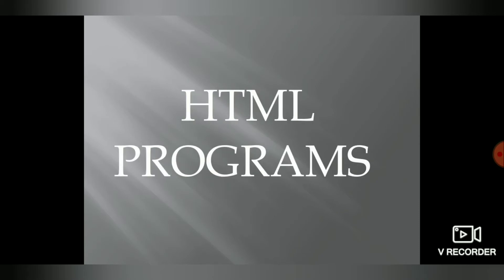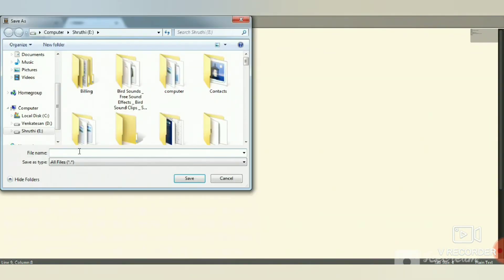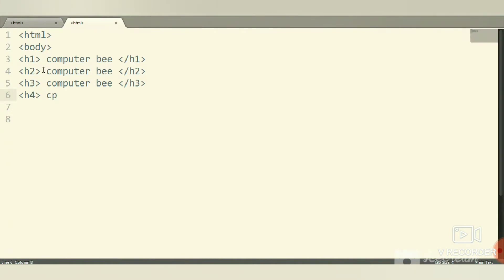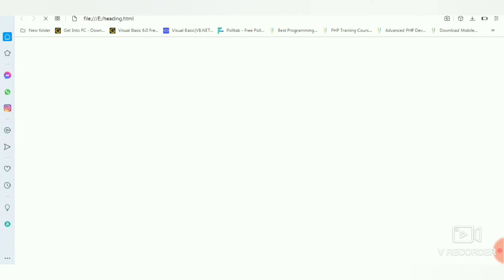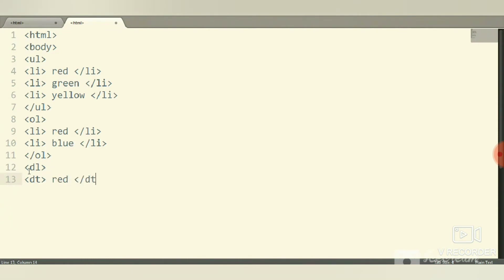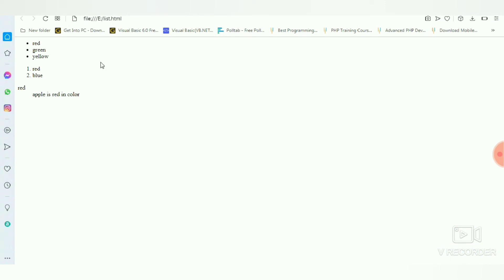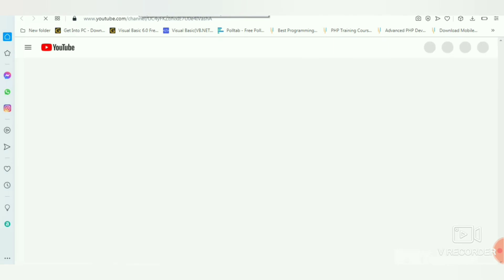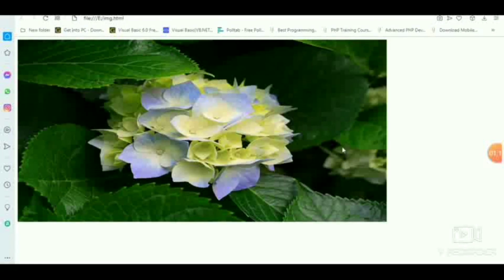COMPUTER BEE . html sample program part - 1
WELCOME ALL.